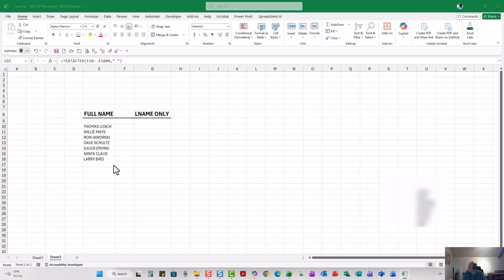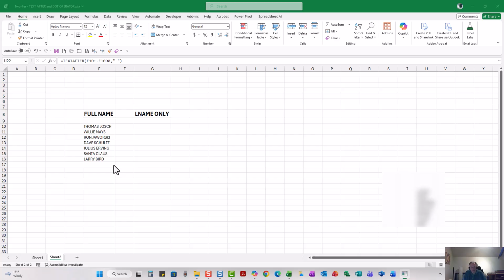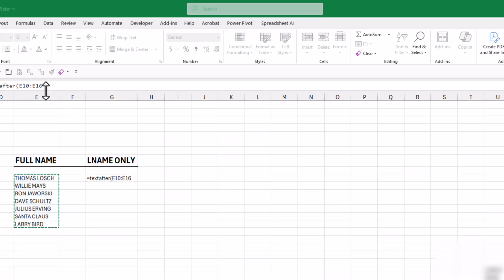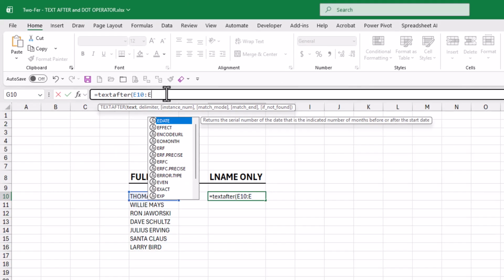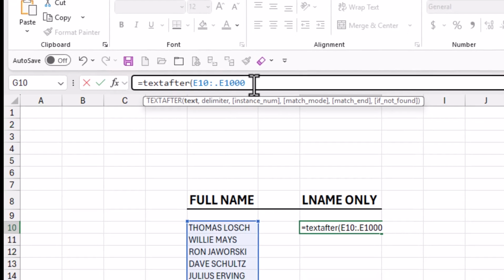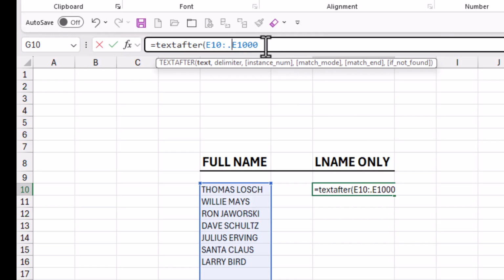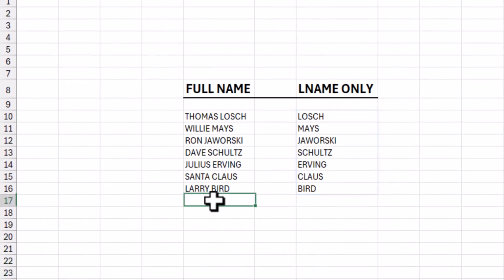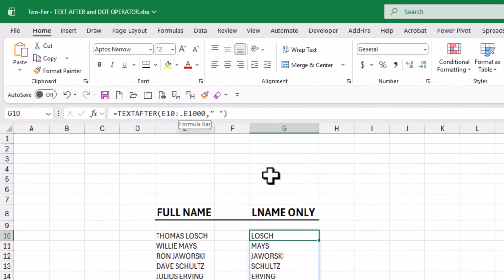Excel - TEXTAFTER and DOT OPERATOR